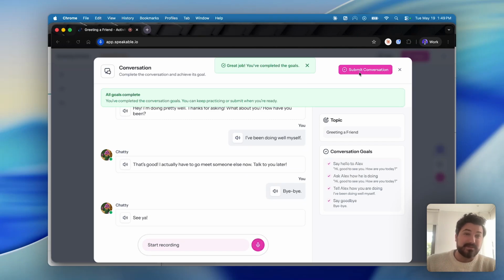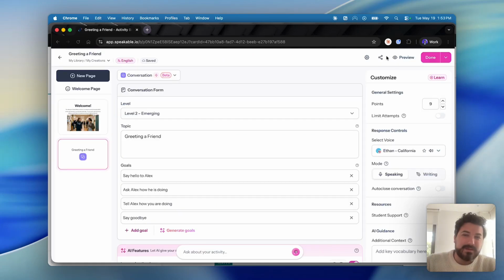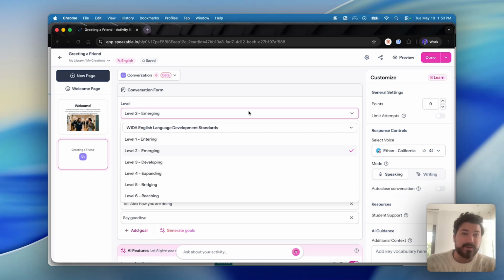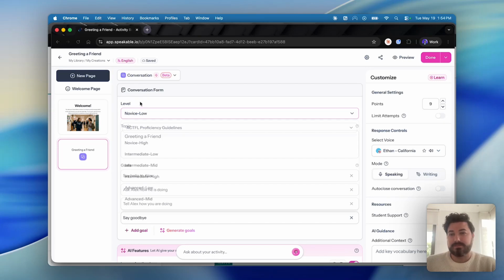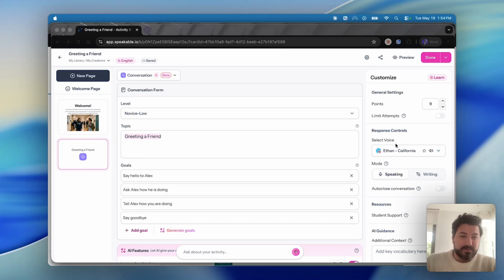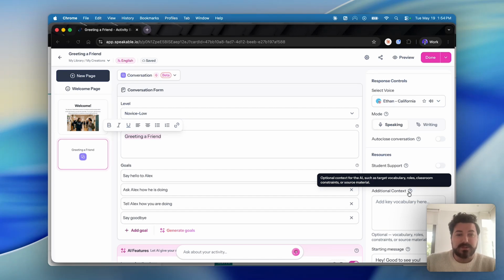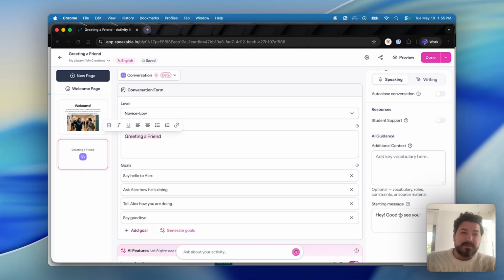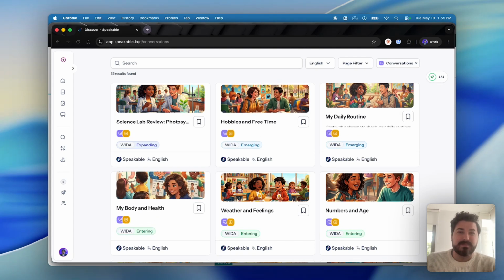How to Create AI Conversation Activities in Speakable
Give every student a personalized language practice partner with Speakable’s Conversation pages.

In this tutorial, you’ll learn how to:

- Choose a language and proficiency level
- Set the topic, student role, and conversation goal
- Add optional support for students
- Preview and assign the conversation
- Find pre-built conversation activities in the Discover Library